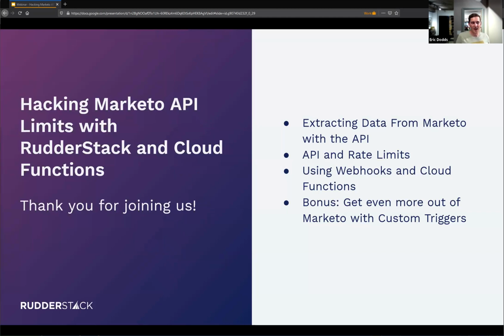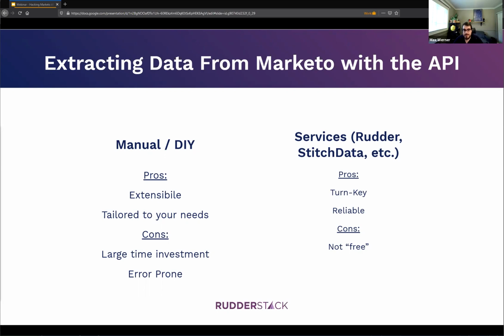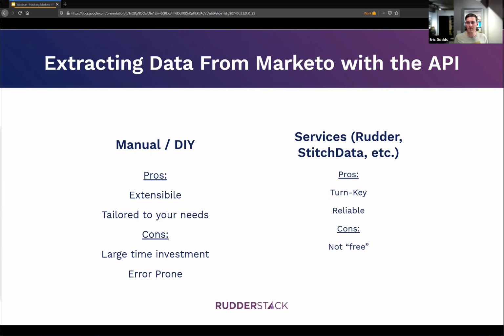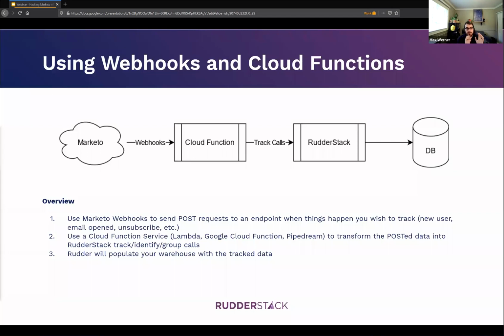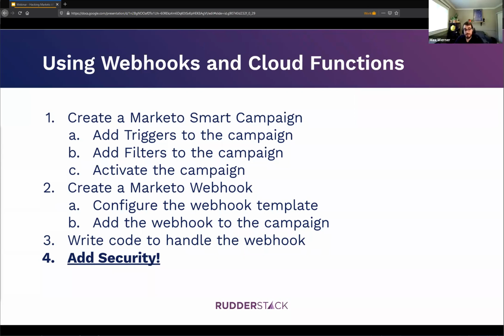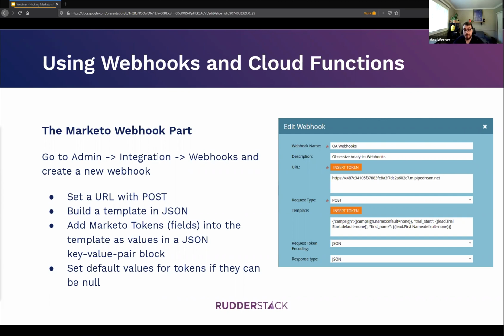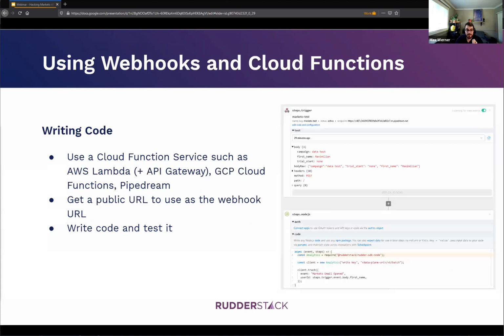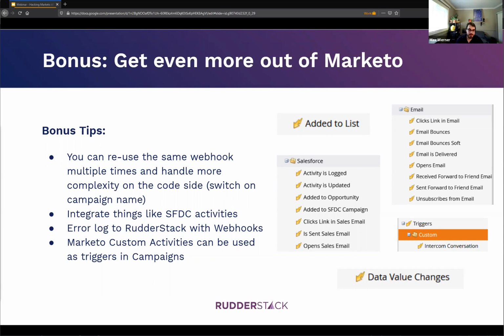Hacking Marketo API Limits with RudderStack and Cloud Functions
Have you ever struggled with Marketo's API limitations? In this webinar, Eric Dodds talks with Max Werner about how to hack Marketo's API limits using cloud functions and RudderStack.

About Rudderstack